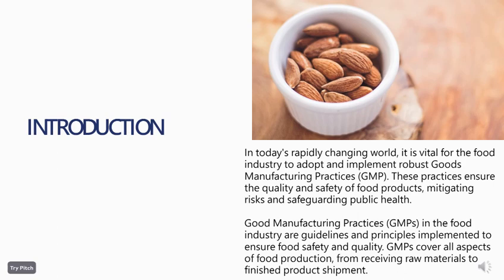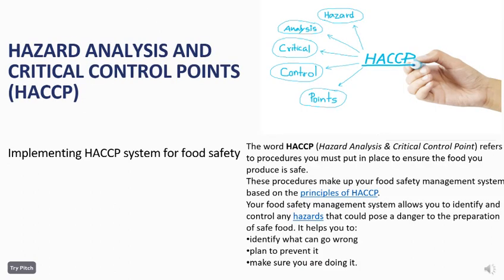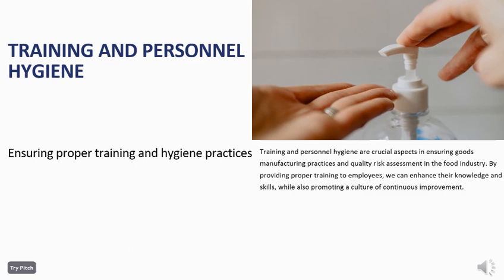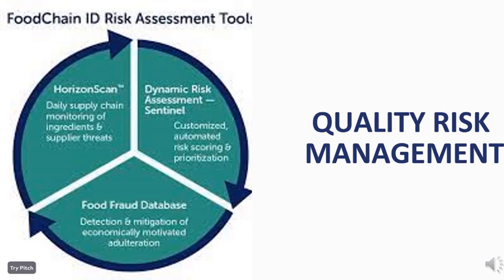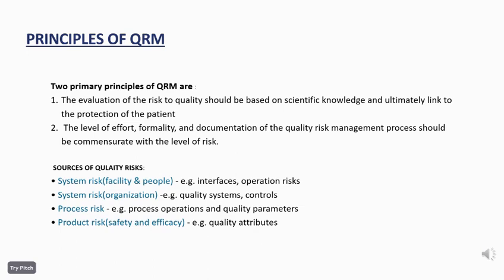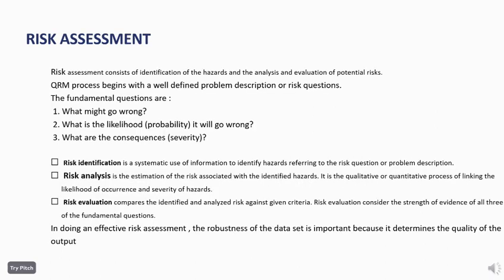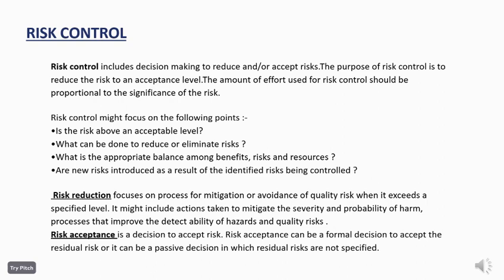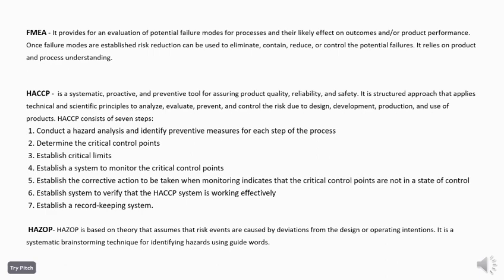22MMB018_GOODS MANUFACTURING PRACTICES & QRM